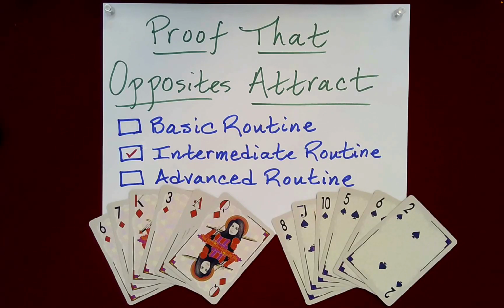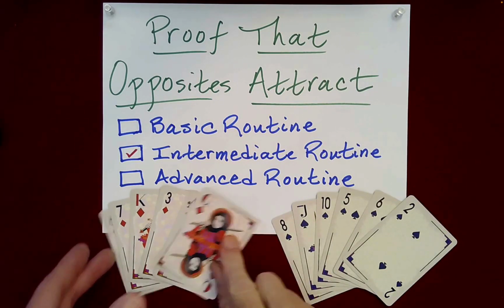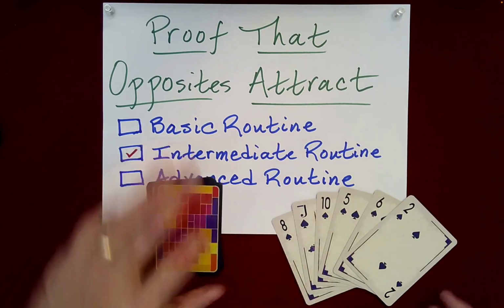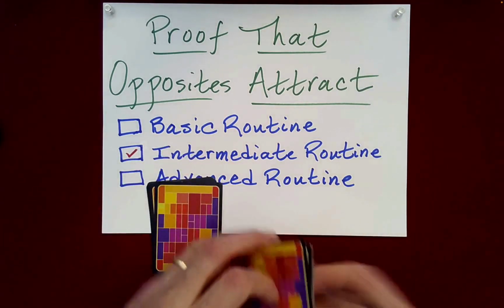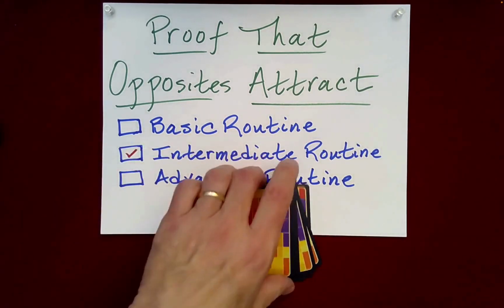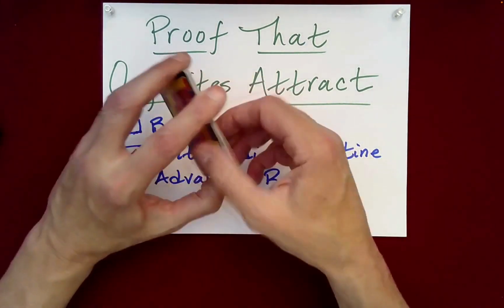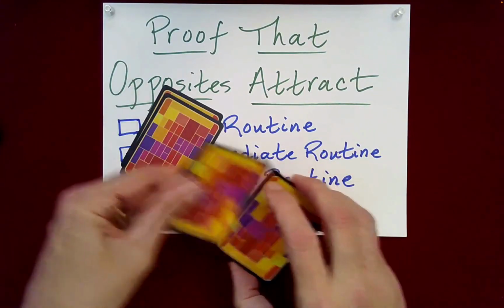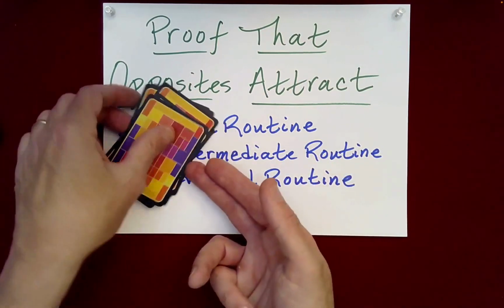Proof that Opposites Attract: The Intermediate Routine [Demo Only] (Absolute Math Magic 💎)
These effects are based on some of the properties studied in the Hidden Structures Online Course.

READY for never-before-seen card magic that will expand your mind and enable you to design your own jaw-dropping card effects?

READY for card magic that draws from deep reservoirs of intellectual ingenuity and creativity?

READY for card magic that fosters true understanding of powerful yet subtle ideas and principles?

If so, you have come to the right place:  the Absolute Math Magic channel!

This channel is teeming with original ideas and mind-blowing effects that will advance and enliven the field of mathematical card magic.

Equally important, this channel lays the foundation for the formal study of Cyclic and Mirrored structures and the remarkable properties and relationships among these and their offspring (see the free Hidden Structures online course).